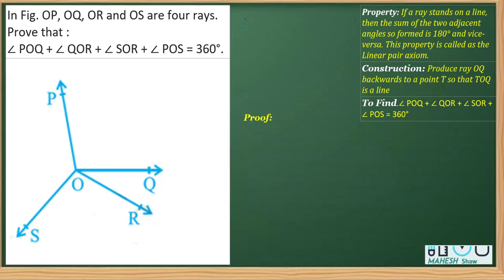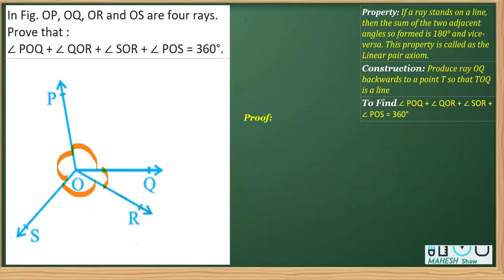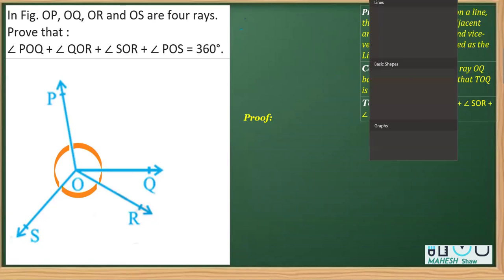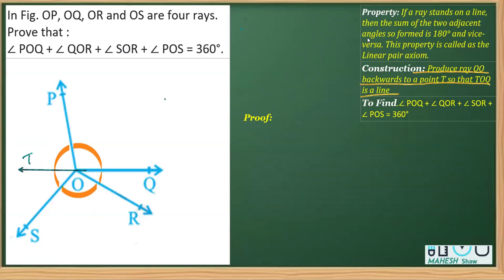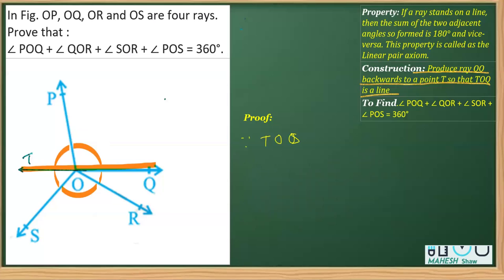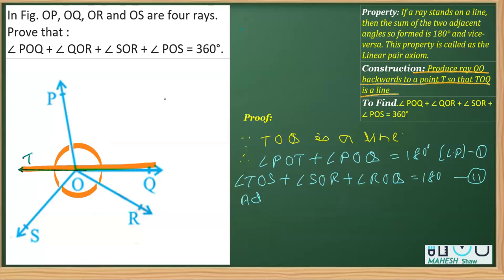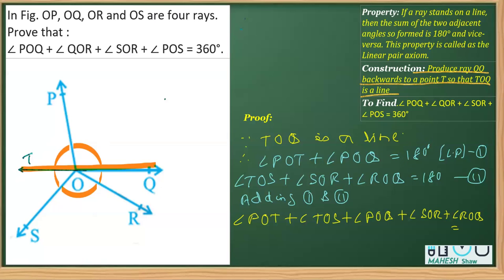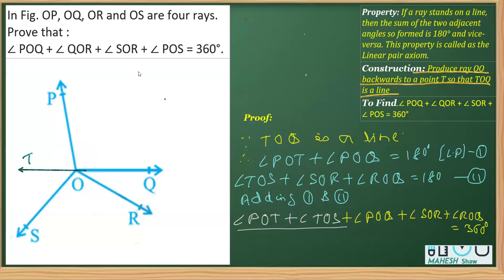Example 3 In Fig 6 11, OP, OQ, OR and OS are four rays Prove that ∠ POQ + ∠ QOR + ∠ SOR + ∠ POS =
CLASS 9 NCERT SOLUTION VIDEOS GEOMETRY
ONLINE CLASSES
Example 3  In Fig. 6.11, OP, OQ, OR and OS are four rays. Prove that ∠ POQ + ∠ QOR + ∠ SOR + ∠ POS = 360°